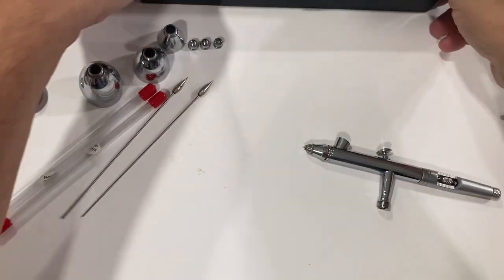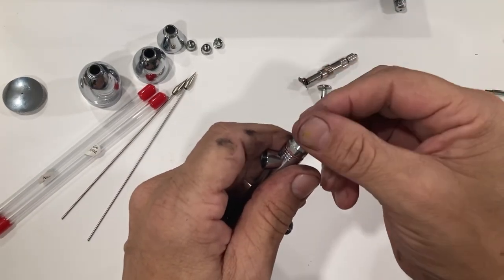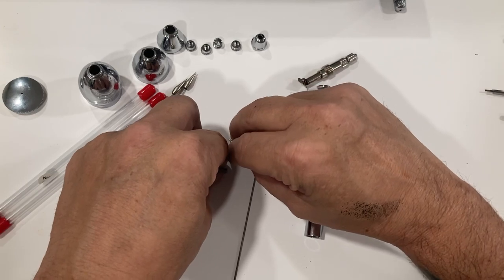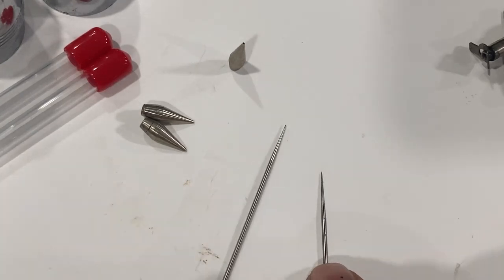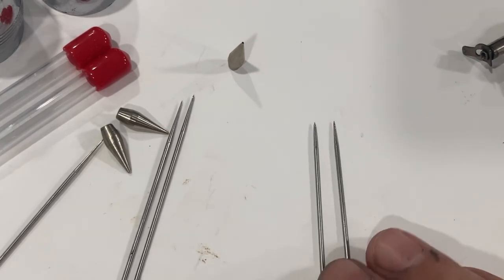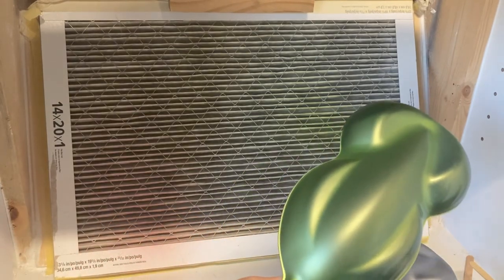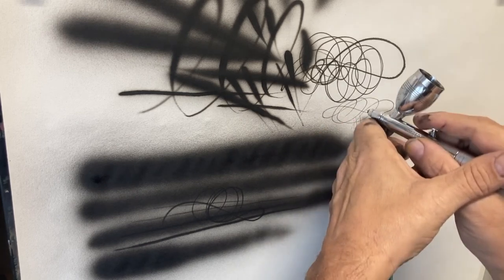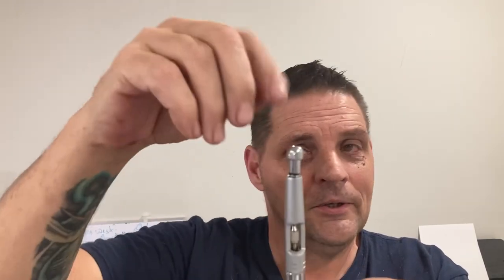TIMBERTECH AG 183-K Review! Is this the best cheap airbrush on amazon?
Timbertech AG 183 K airbrush review.   This is a remarkably cheap yet highly versatile and so far proving to be very durable airbrush!  I have not found another cheap airbrush that Have liked more!

Being self centering removeable nozzles is a huge advantage over tiny screw in nozzles that can get lost or damaged easily.   ESPECIALLY for new airbrush artists!
I did forget to mention I polished the needles so I am mentioning it here!

Link to this airbrush HERE!